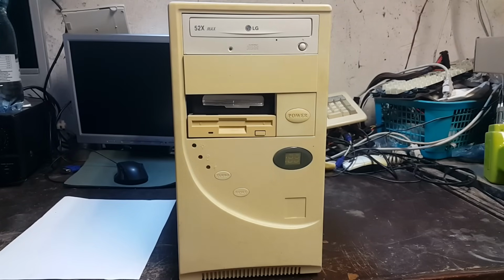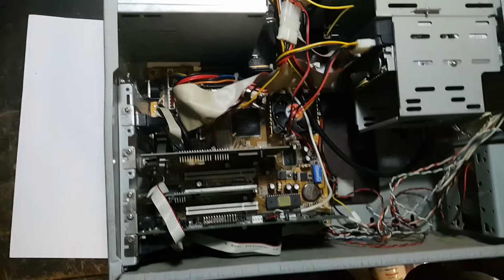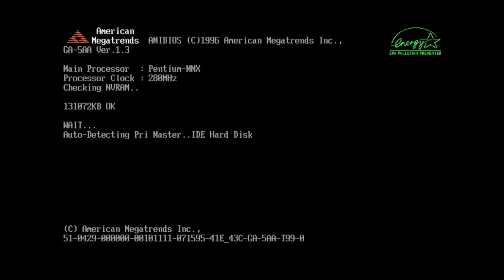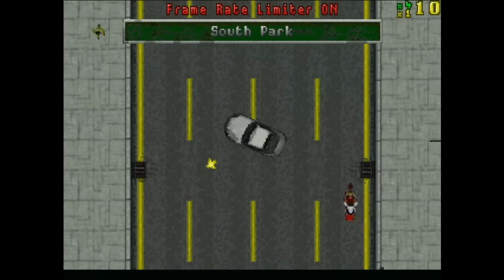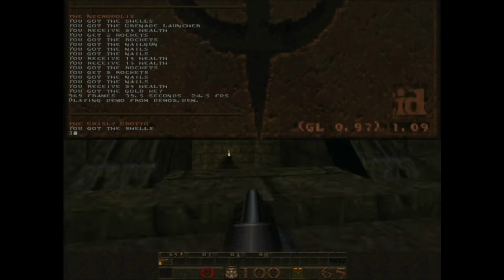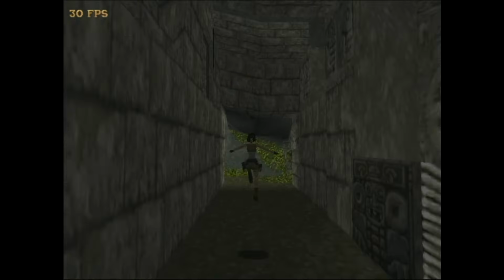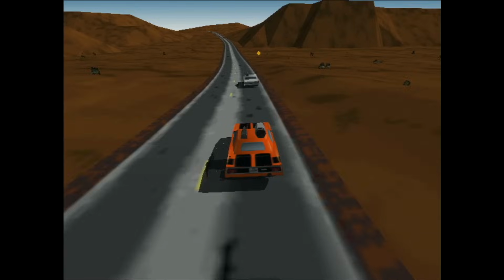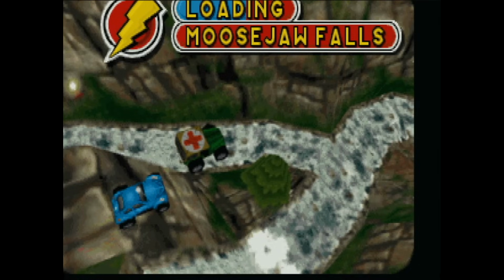The 1997 Gaming PC Experience but without any 3dfx Voodoo parts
Parts:
Gigabyte GA-5AA Super Socket 7 motherboard
Intel Pentium MMX 233MHz @ 275MHz  (2.5x110MHz) stock 2.8V
128MB SDR SD RAM
Ati Rage Pro Turbo AGP 8MB
256MB CF card for OS
20GB Seagate HDD for games

Chapters:
0:00 Introduction
4:03 Specs
7:04 Rambling on about the overclock
11:13 Games
11:35 Grand Theft Auto
13:50 Virtua Cop 2
15:06 Quake
17:01 NFS2:SE
18:44 International Rally Championship
20:05 Tomb Raider Ati CIF
21:36 Croc Ati CIF
22:42 Formula 1 Ati CIF
23:37 Interstate '76
25:21 Star Wars: Shadows of the Empire
26:20 Age of Empires
26:39 Star Wars: Dark Forces II - Jedi Knight
28:08 Ignition
29:19 Theme Hospital
30:58 Closing thoughts